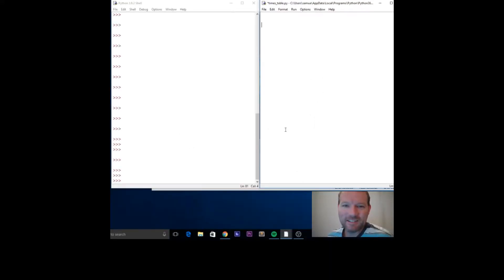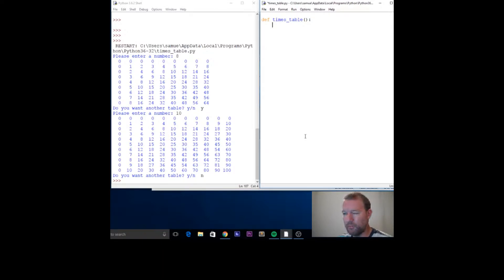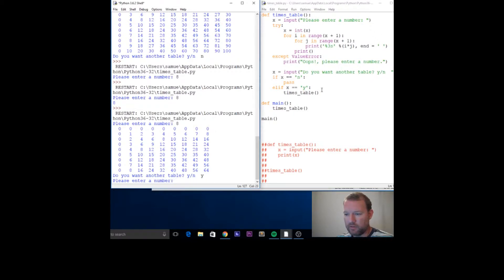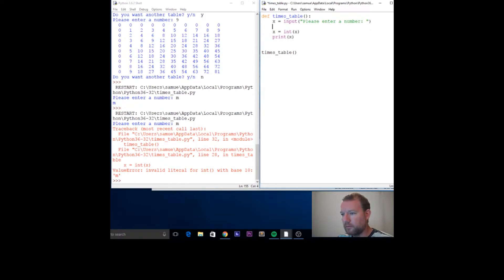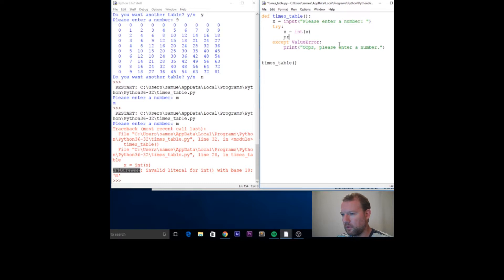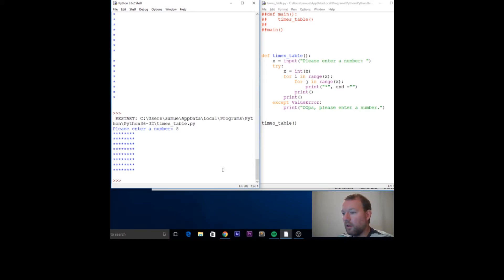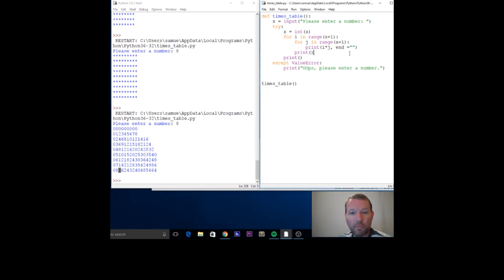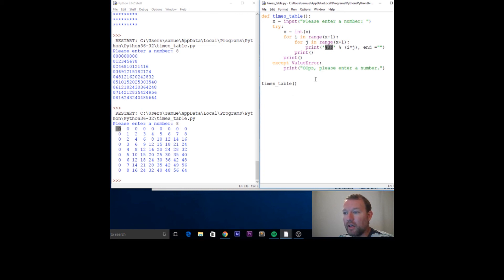Python Basics Times Table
Learn how to use python programming language to build a times table  using, error handling, input, nested loop, and print formatting.